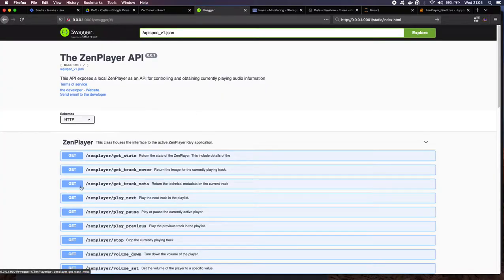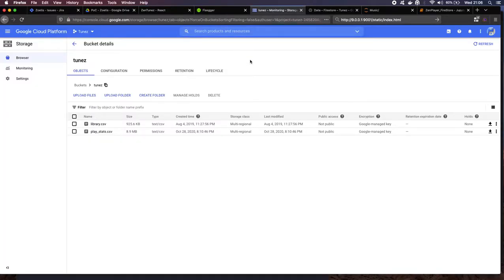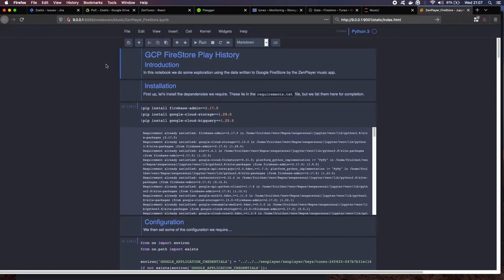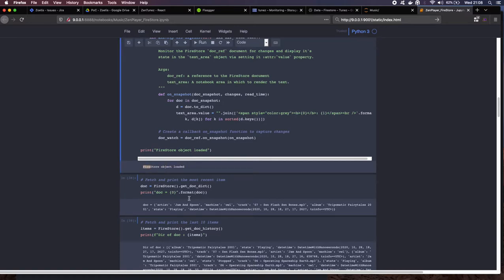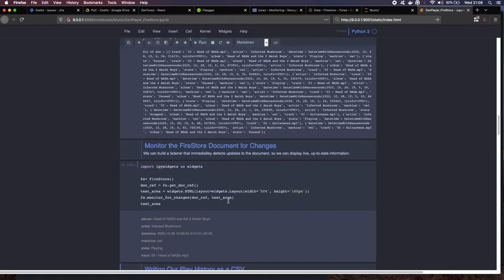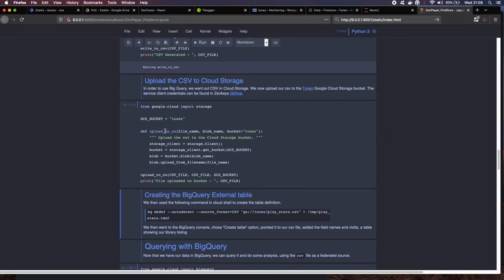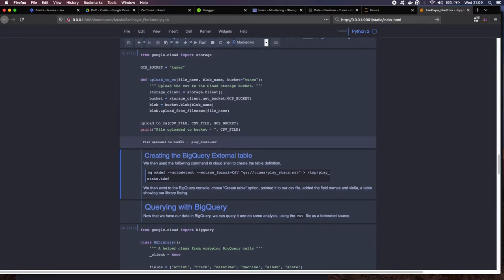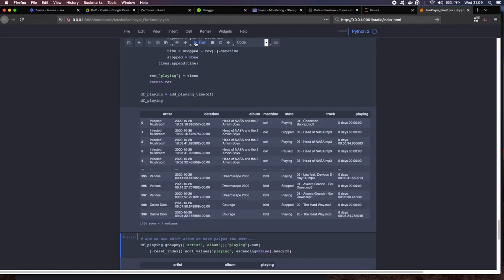FireStore as messaging, data storage, data analysis and pipeline orchestration solution.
FireStore can provide a complete messaging, data storage, data analysis and pipeline orchestration solution. Time to starting with ML/AI pipelines with client integration? Almost 0.